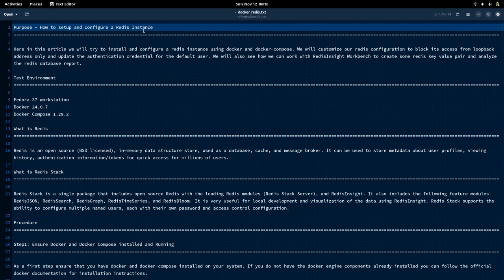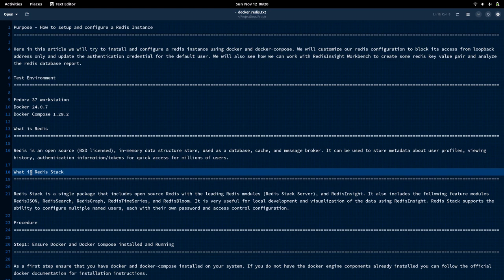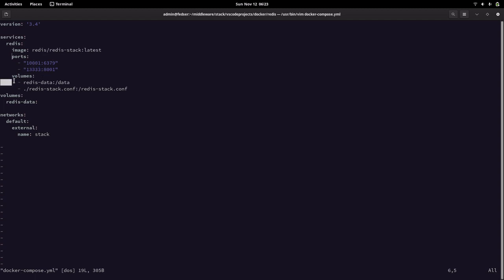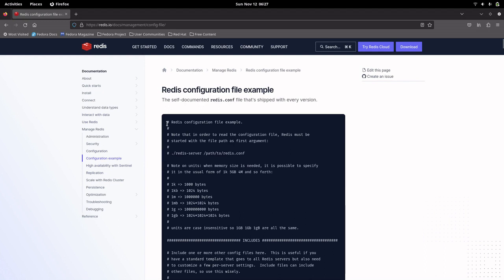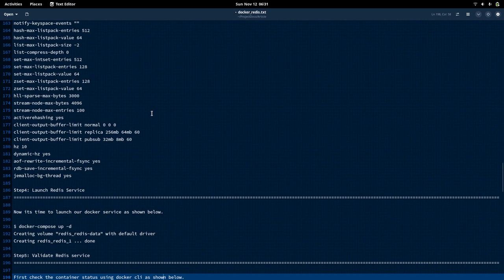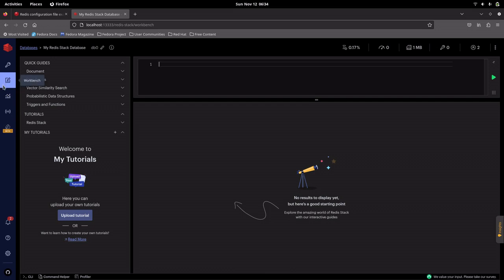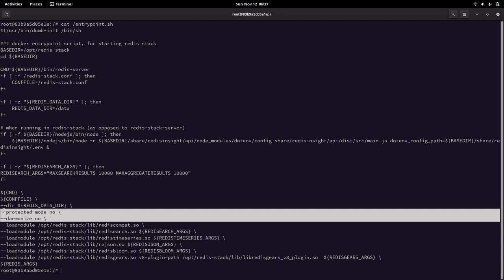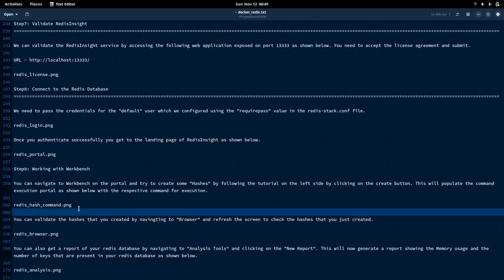How to setup and configure a Redis Instance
Here in this video we will try to install and configure a redis instance using docker and docker-compose. We will customize our redis configuration to block its access from loopback address only and update the authentication credential for the default user. We will also see how we can work with RedisInsight Workbench to create some redis key value pair and analyze the redis database report.